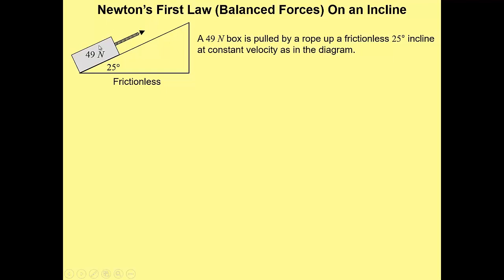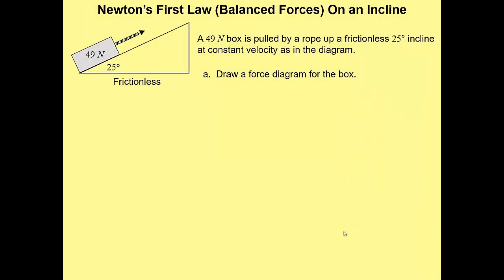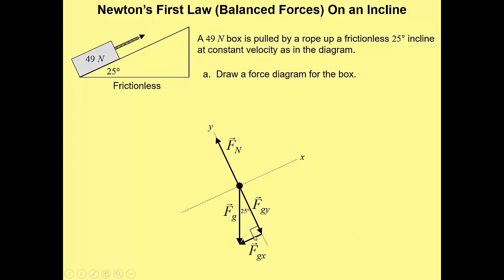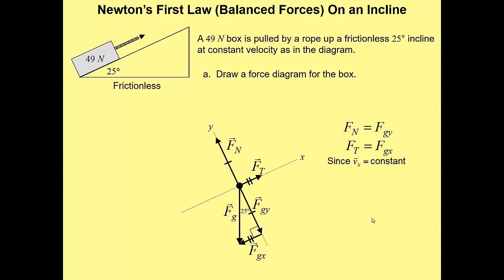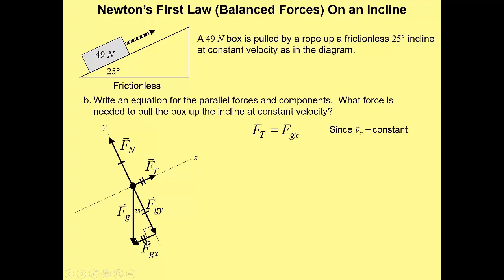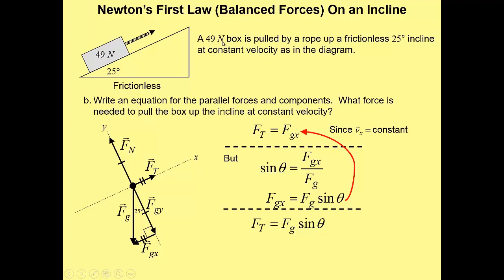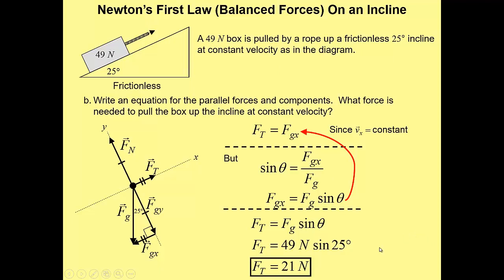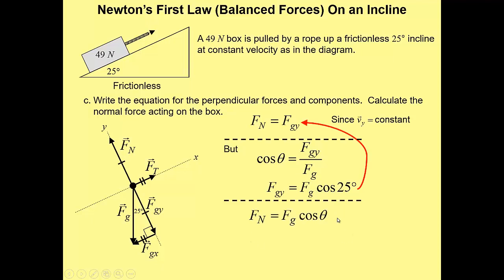Balanced Forces on an Incline Example